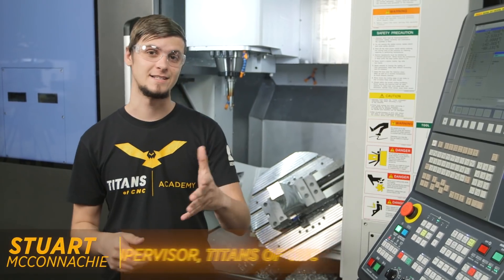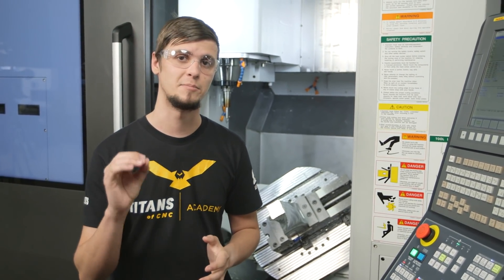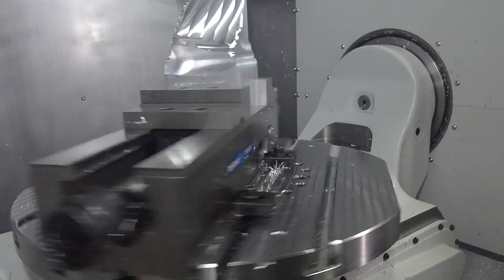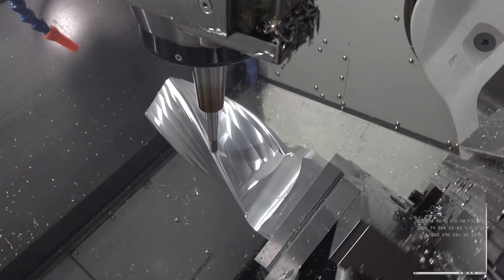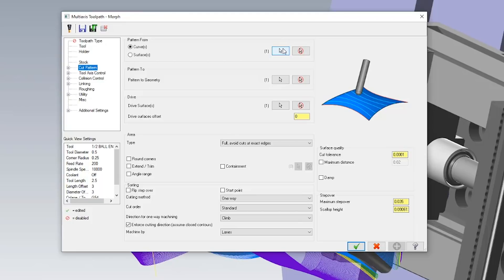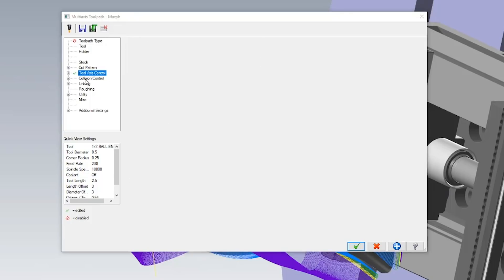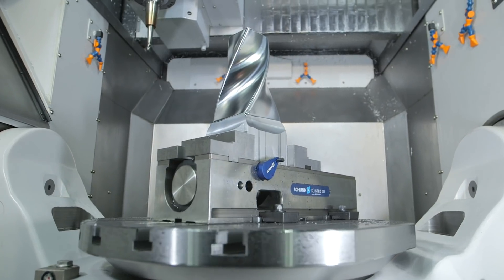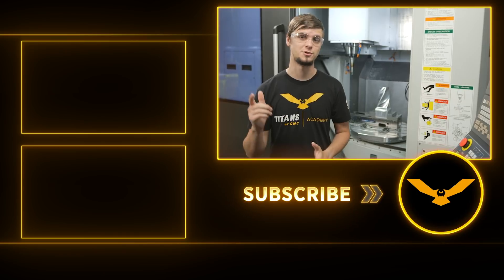5 Axis Simultaneous Ball Mill CNC Machining on Doosan DVF 6500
Stuart Showing How He CNC Machined and Programmed this Cool 5 Axis Mastercam Toolpath.

MB017E7JAFBH4VC